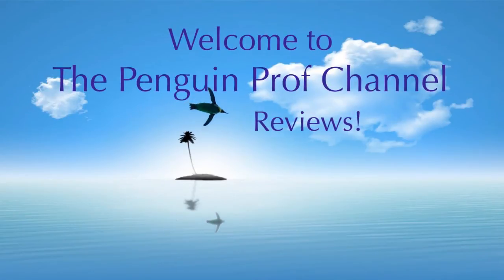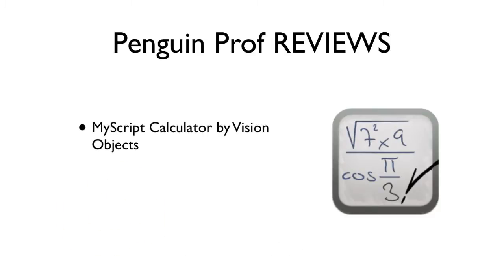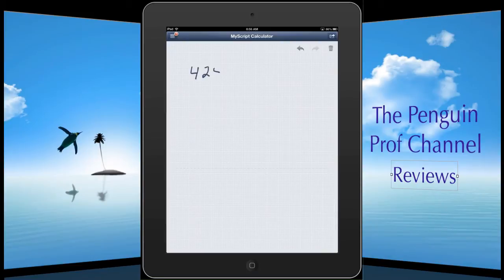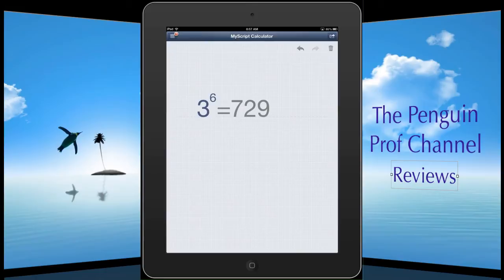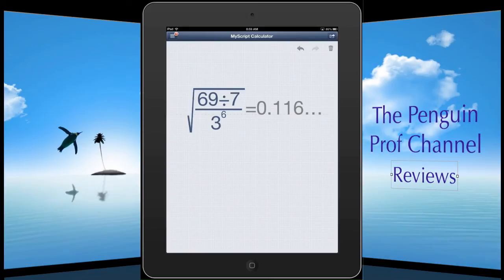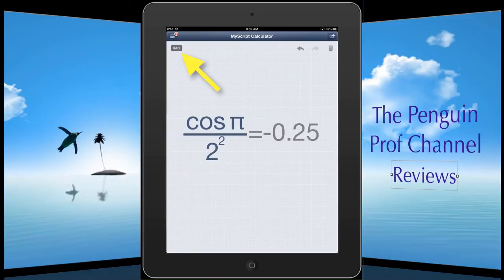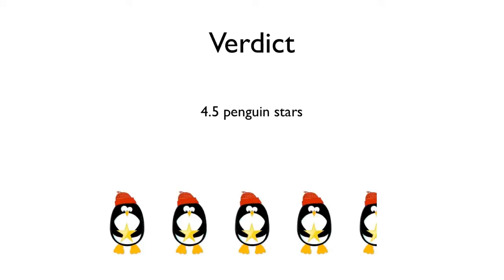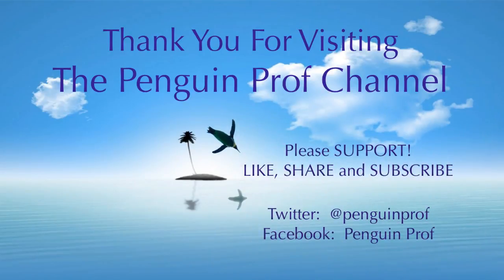REVIEW MyScript Calculator for iOS and Android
It's a Penguin Prof app review!  MyScript Calculator by Vision Objects is an amazing app for iOS and Android that allows you to perform mathematical operations using your own handwriting.  The handwriting recognition is AMAZING and it's just magical.  I love it and it's FREE.  Go show some love to Vision Objects (their website is below).